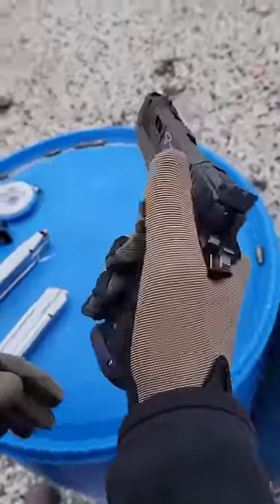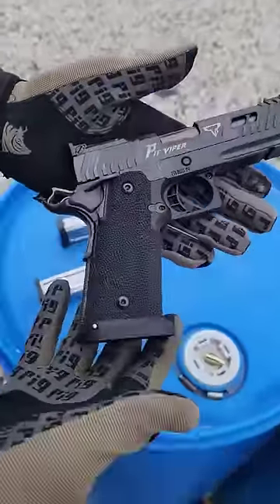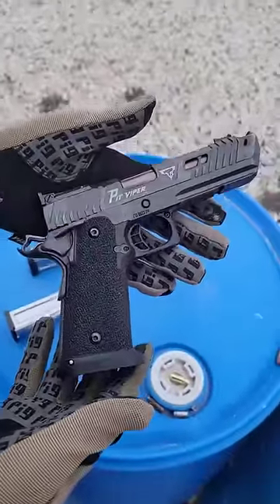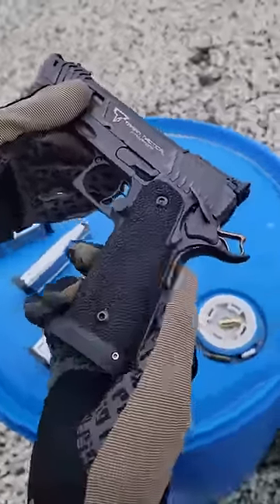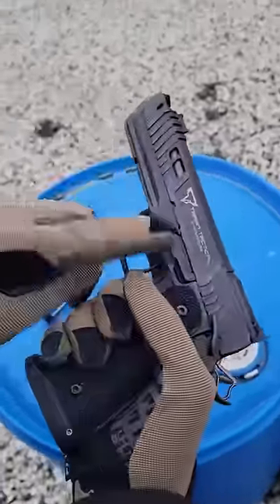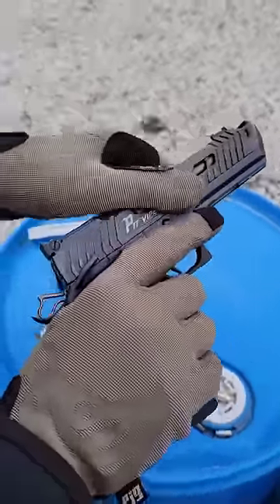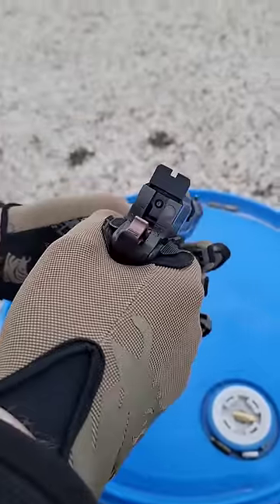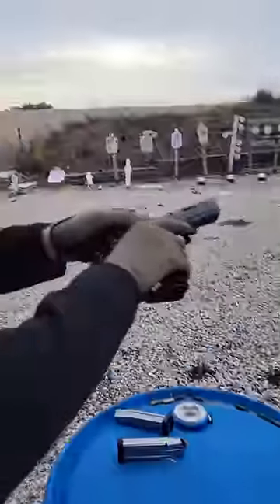John Wick 4 Pit Viper 2011 Pistol from Taran Tactical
John Wicks New Pistol the TTI Pit Viper.